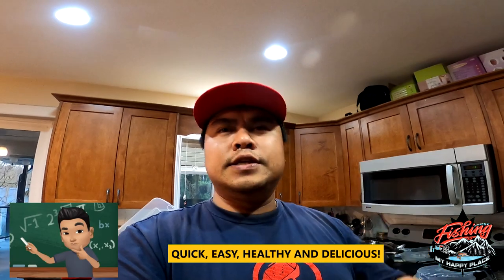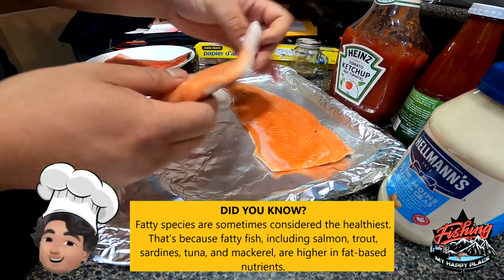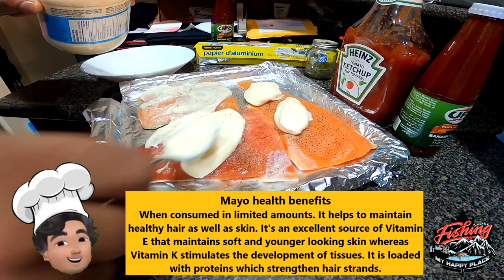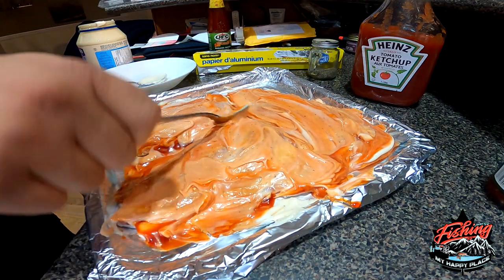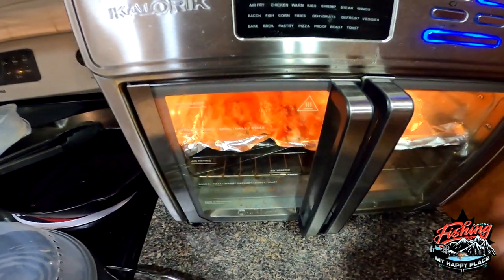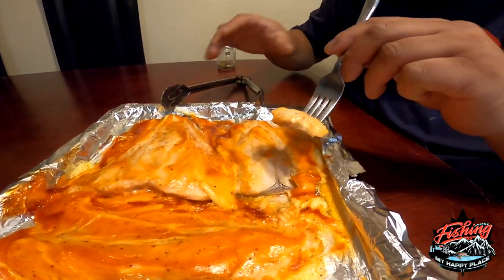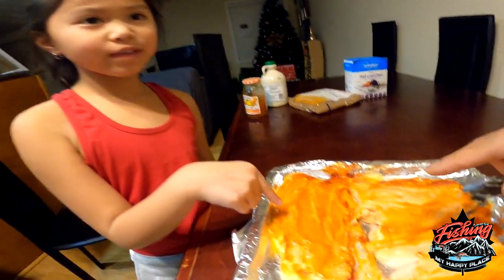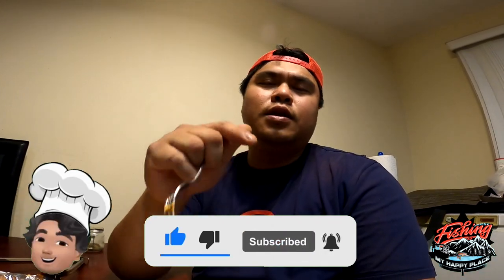Easy oven baked trout, kokanee and coho salmon. Easiest catch and cook recipe.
-Hello fellow outdoor fanatics!

As requested by viewers, I bring the adventure from the lake to the kitchen!

Start to finish is 20 - 30 mins with prep and cooking time.

INGREDIENTS:
-Fish fillets (coho/trout/kokanee) any salmon would be good.
-Mayo
-Ketchup

THE PROCESS:

-Preheat oven to 425 degrees fahrenheit / 320 degrees celcius
-Lather all ingredients on fillets on an oven tray with aluminum foil

I hope you've enjoyed this recipe! Its easy, quick and delicious!

Want to support my venture?
Purchase a "Fishing is My Happy Place" decal, air freshener or snap-back cap!

Reference links!

Thank you so much for tuning in and I hope you've enjoyed this episode.

Please LEAVE A COMMENT below and tell me how you liked this recipe, opinion of the quality of content, perhaps leave a question and I'll be sure to reply as soon as I can. Let me know what you like, dislike or suggest other recipes to try next time!

Thanks again, tight lines, bent rods and ripe tomatoes!